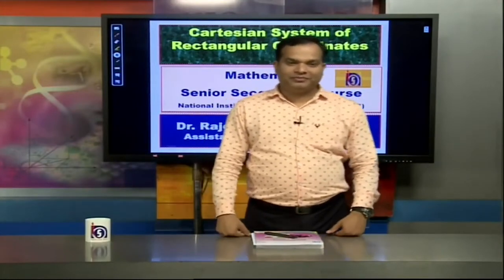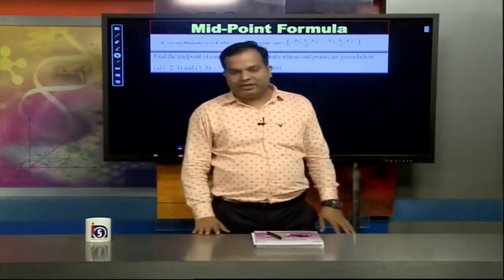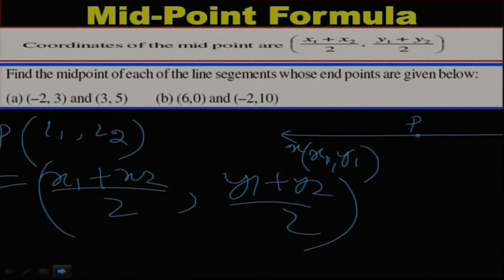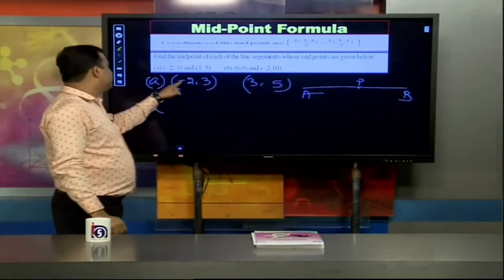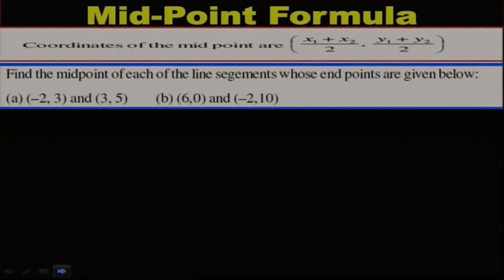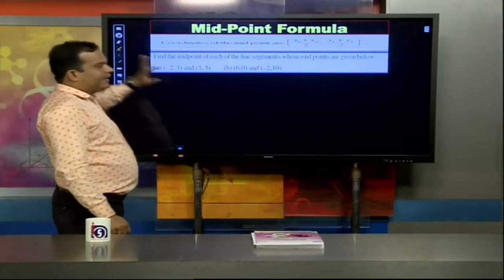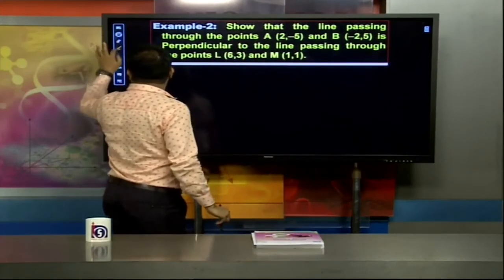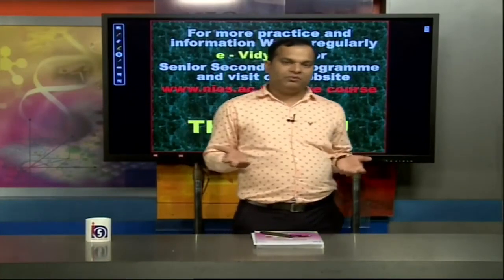Lesson 13 - cartesian system of rectangular coordinates (Part 2)